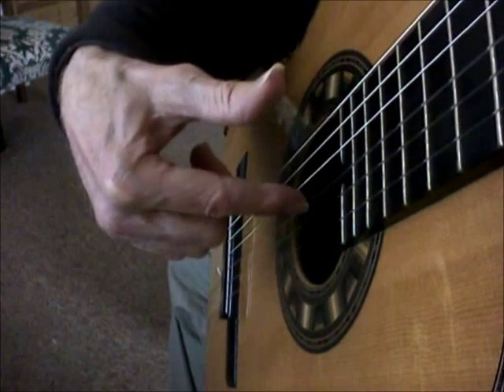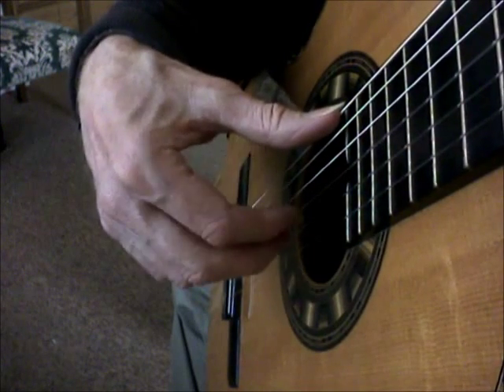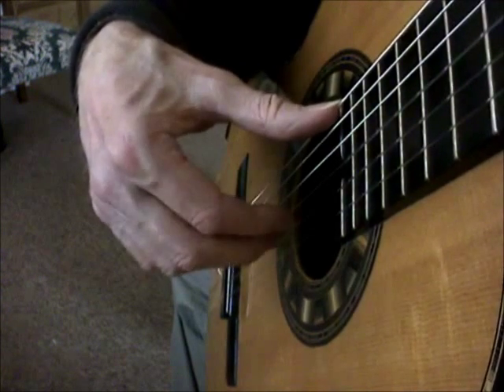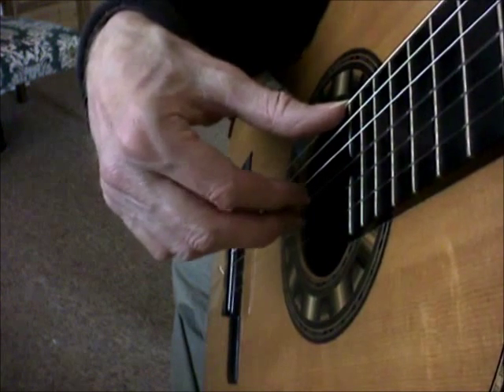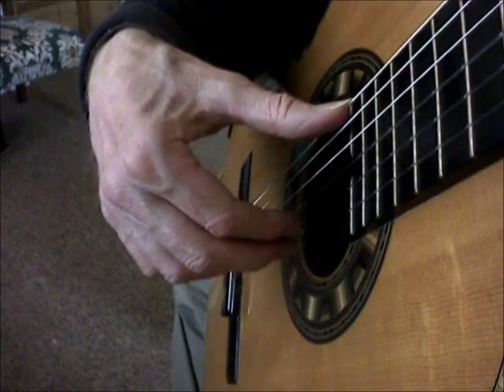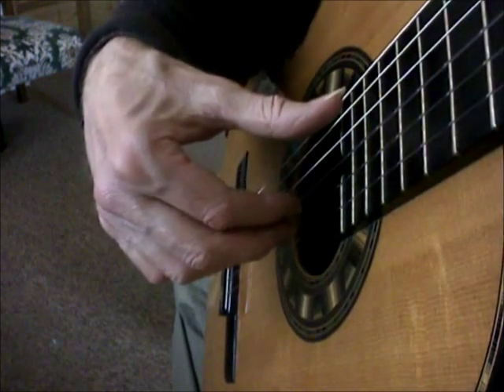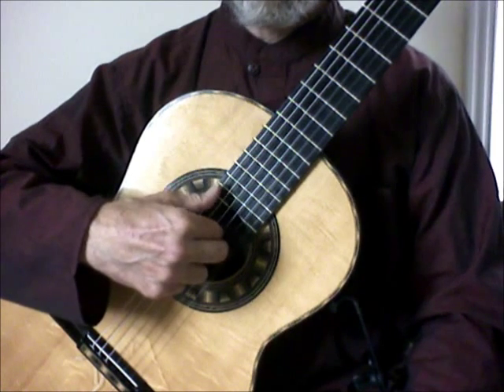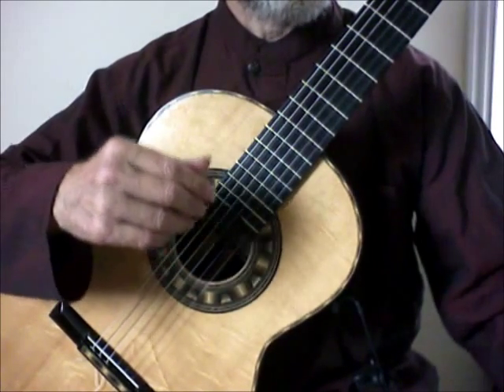Classical Guitar technique - the tirando chord.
Just a video I did for my students that I thought I'd share.